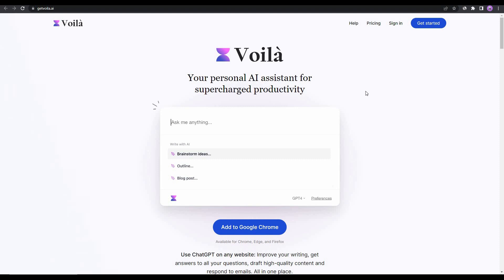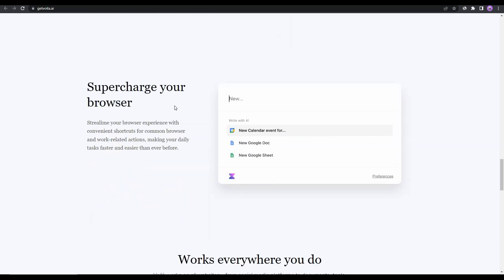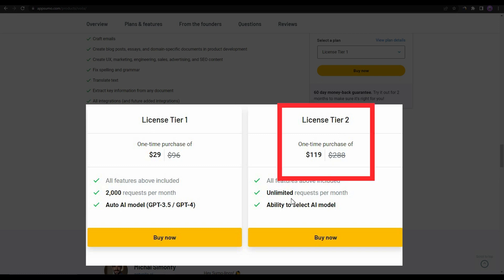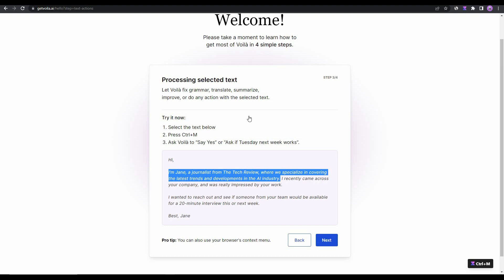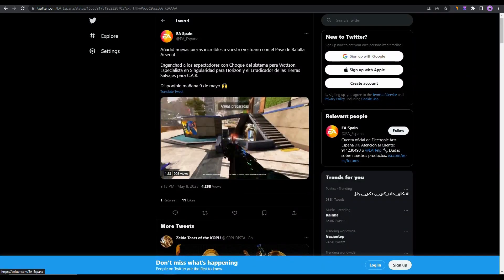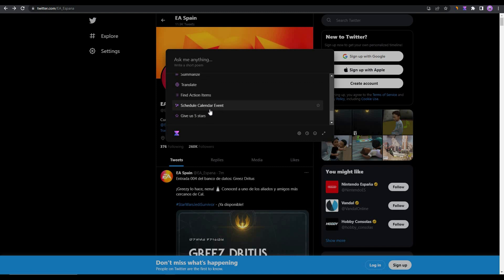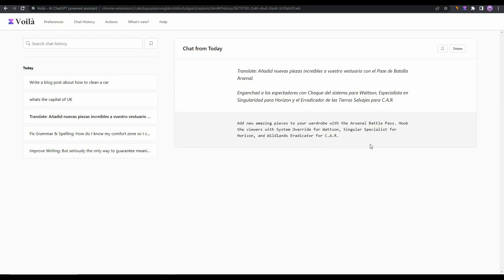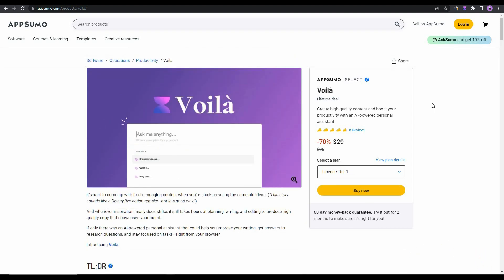Voila Review: AI-Powered Browser Extension for Content Creators (Jasper & Grammarly Alternative)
In this video, we take a look at Voilà, an AI-powered browser extension that promises to help you create high-quality content, get answers to questions, and boost productivity. We'll explore the features and capabilities of Voilà, including its ability to generate outlines for pitch decks, campaigns, and blog posts, answer any question from your browser, and streamline your email writing process with Gmail integration.

Timestamp

0:00 Voila Review Introduction
2:00 AppSumo Lifetime Deal
3:40 Account Details
3:51 Add Voila Chrome Extension
5:16 Voila on Social Media
7:05 Full Library of Templates
9:05 Voila on Gmail
10:31 Overall Review